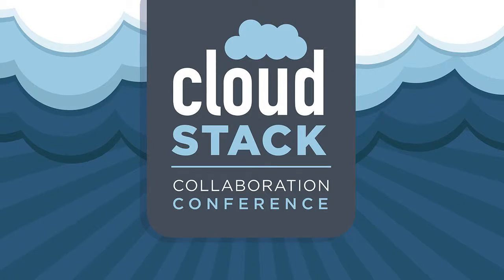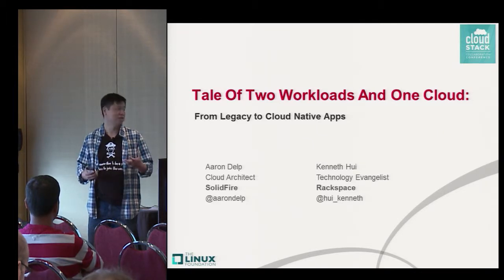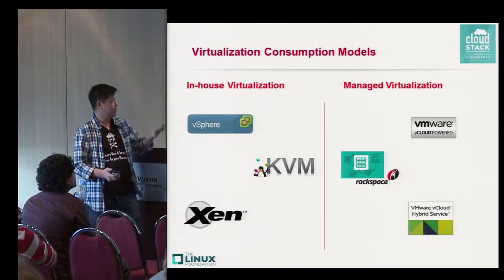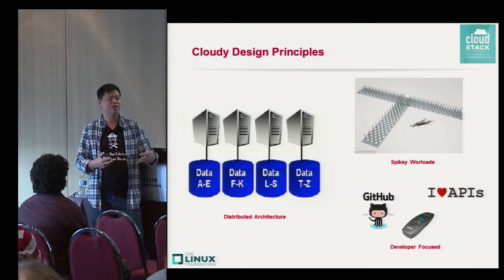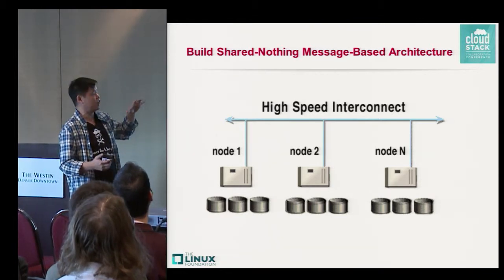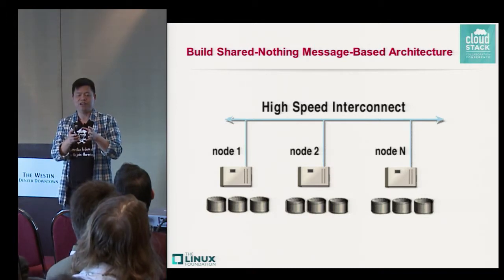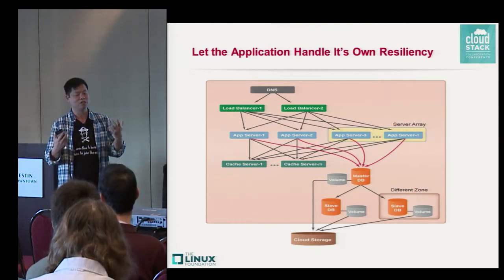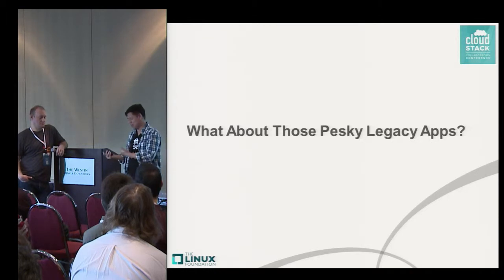Going from Legacy to Cloud Native - Aaron Delp & Kenneth Hui